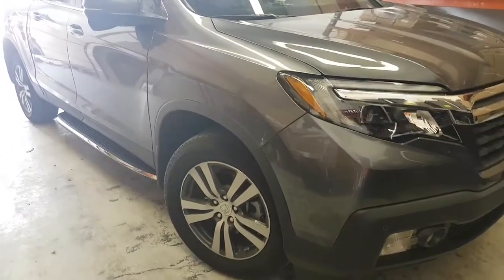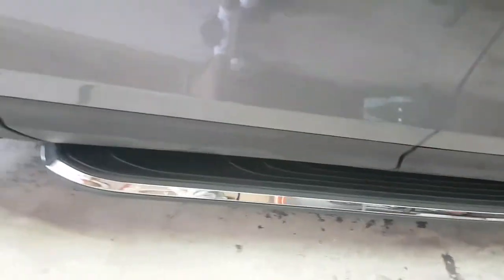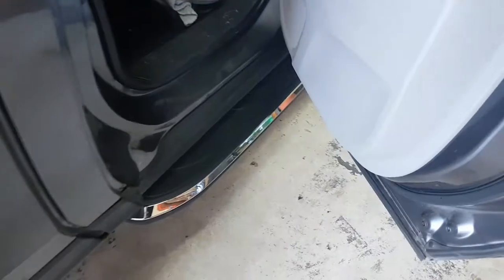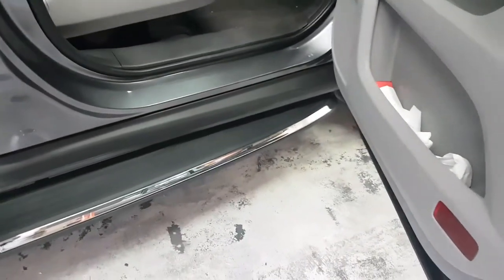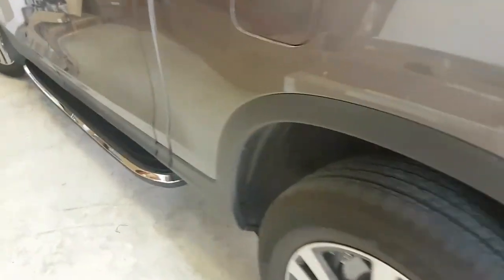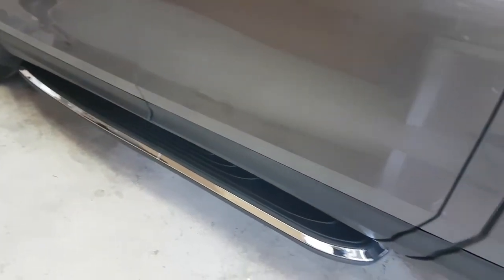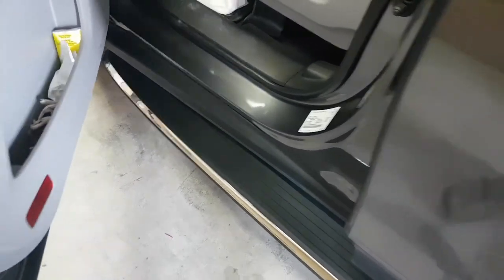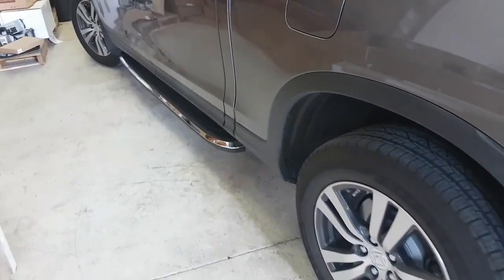Oem fit running board side step bar Honda Ridgeline